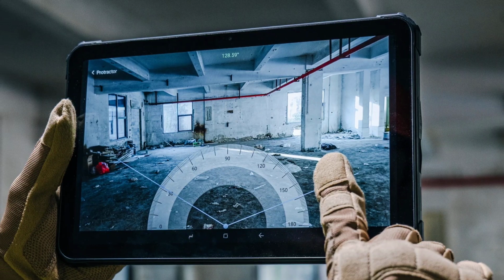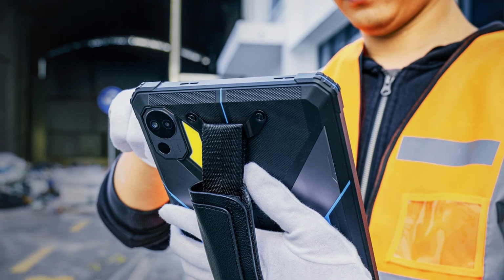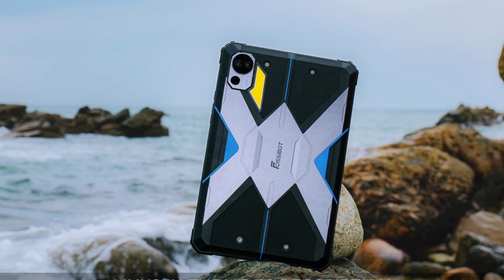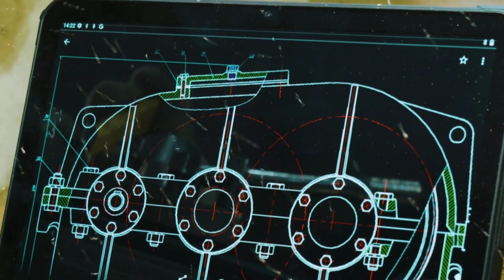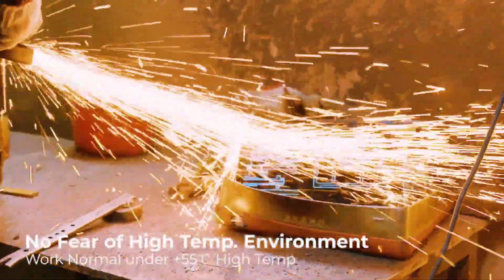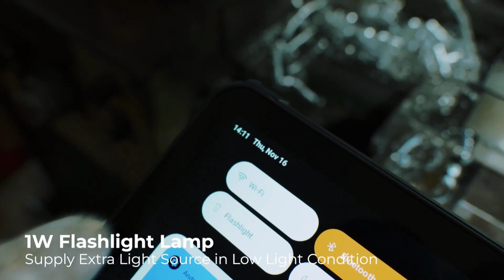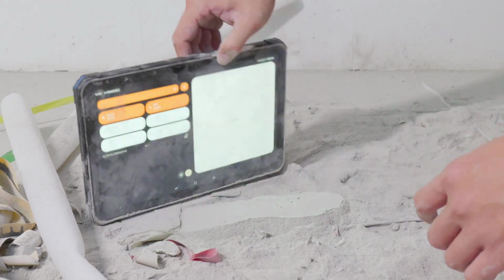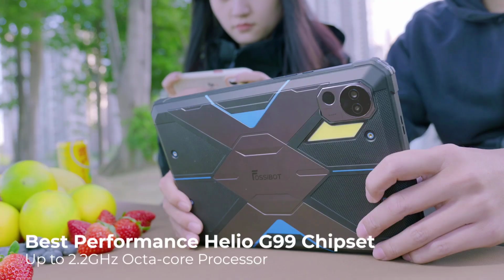FOSSIBOT DT2: Powerful Rugged Tablet Top Specs, Price And Giveaway!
FOSSIBOT DT2 Powerful Rugged Tablet first impressions specs, price and giveaway